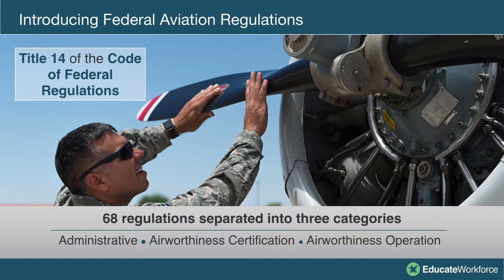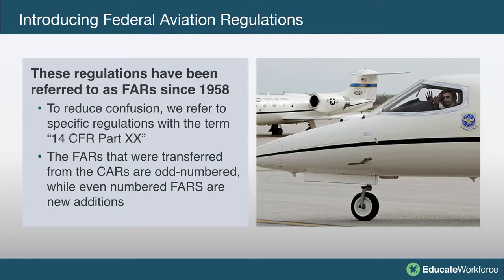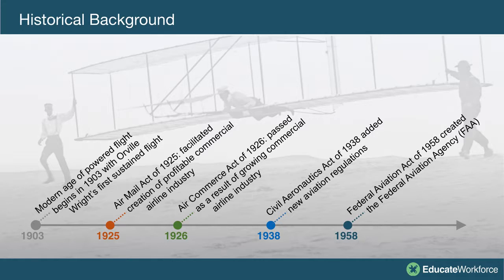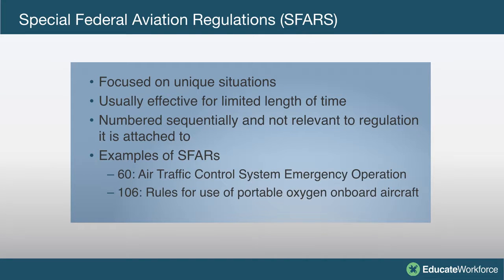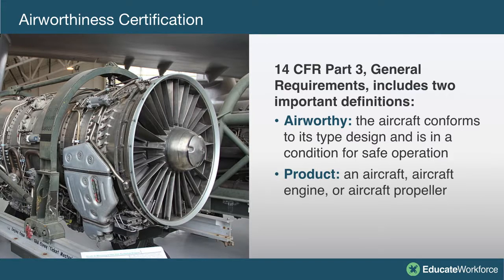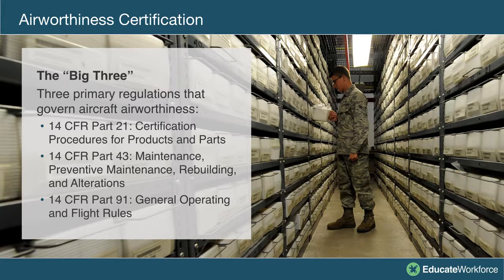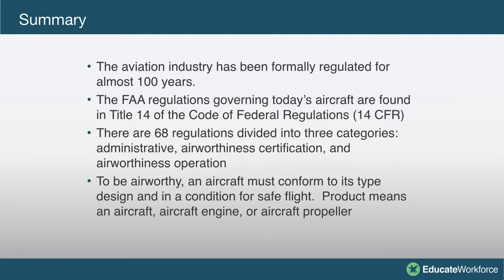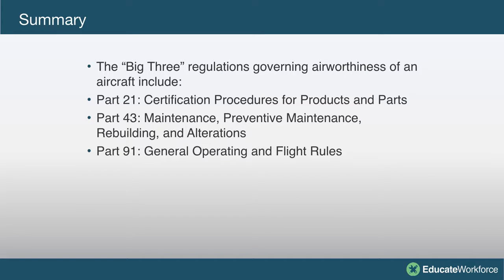FAA PART 147 PFR101 1 1 Title 14 Overview